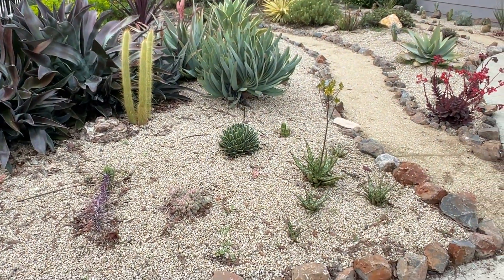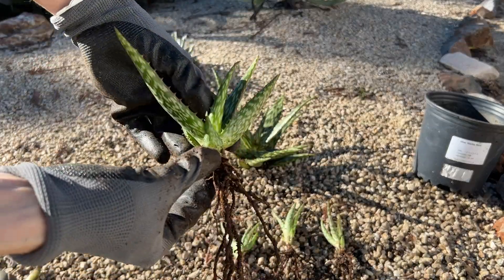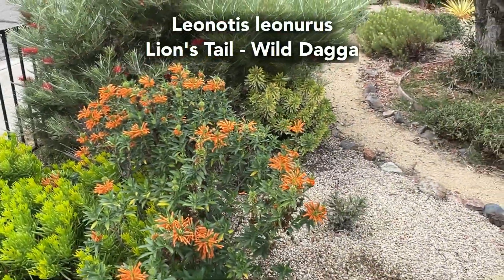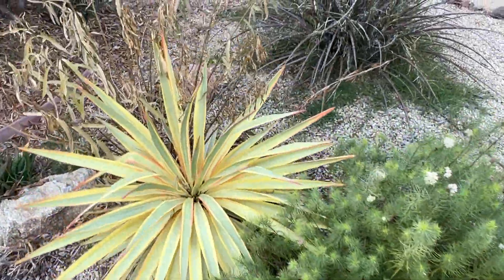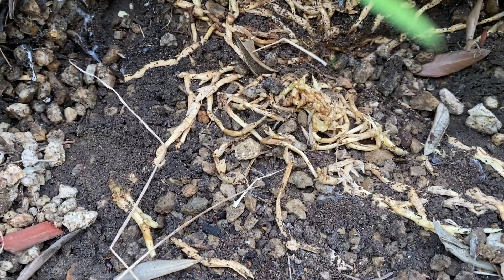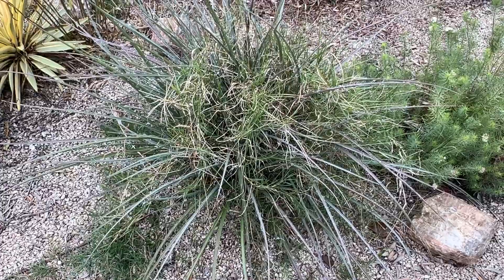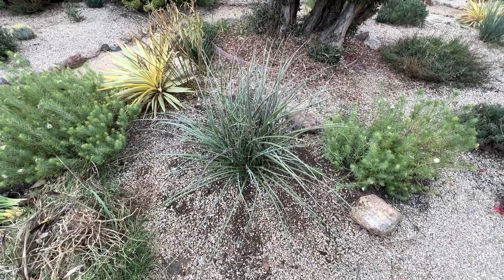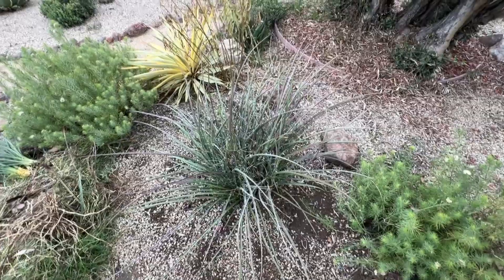Dealing with Stubborn Weeds: Digging Up Succulents for Control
In todays episode I share a tip on how to deal with weeds that grow right at the base of a cactus or succulent. This method gets to the root of the problem so you don't have to pull up the same weeds again and again. I also give you a little peek at a few other succulents in my December garden.